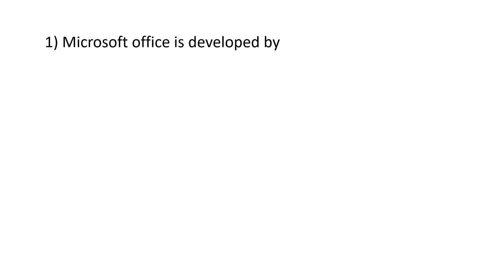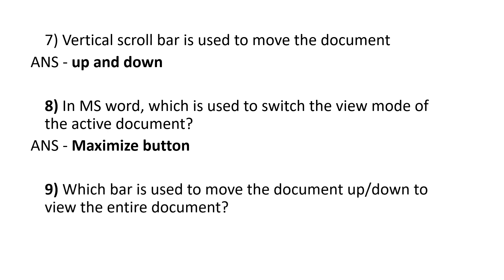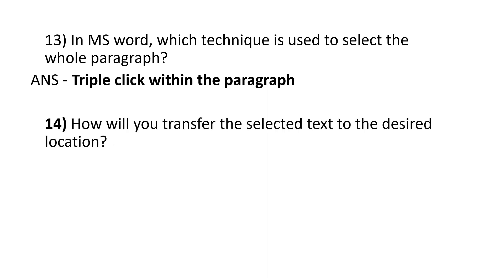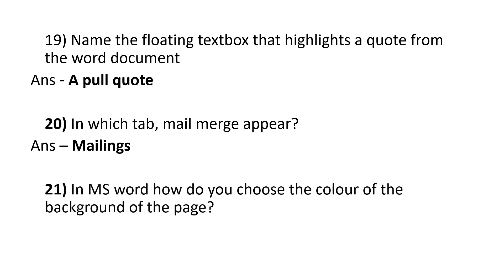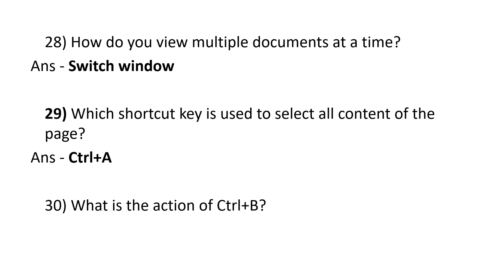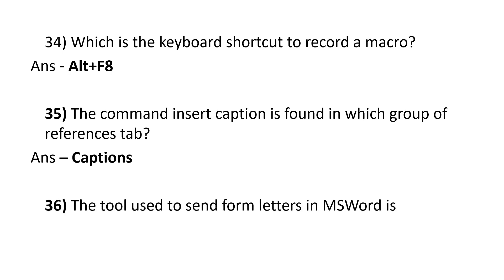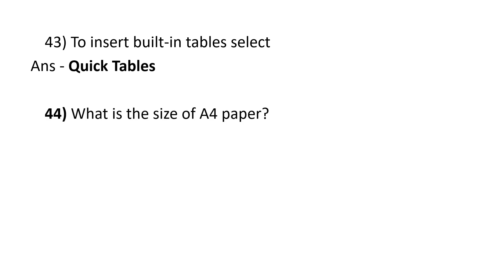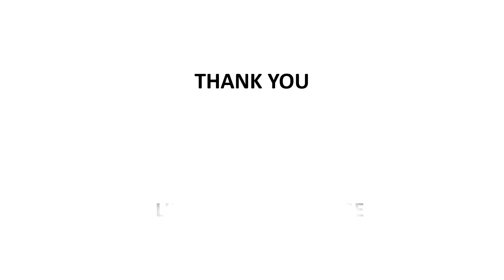MS WORD - 2007/ REVISION CLASS/50 IMPORTANT SELECTED QUESTIONS/LD TYPIST/COMPUTER ASSISTANT GRII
COMPUTER ASSISTANT GRII/WOMEN CIVIL EXCISE OFFICER/ASST . MOTOR VEHICLE INSPECTOR/ JUNIOR INSTRUCTOR/Typist/ PROGRAMMER/SYSTEM ADMINISTRATOR/SYSTEM ANALYST/COMPUTER PROGRAMMER/
 coaching

JAYAKRISHNAN PR
PRINCIPAL JKR ACADEMY